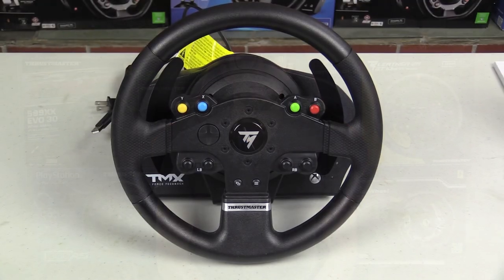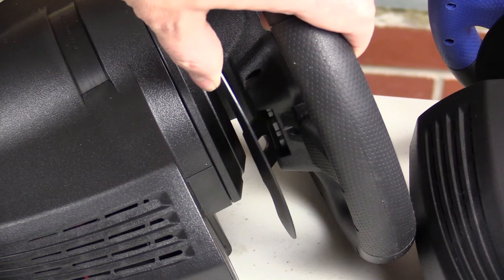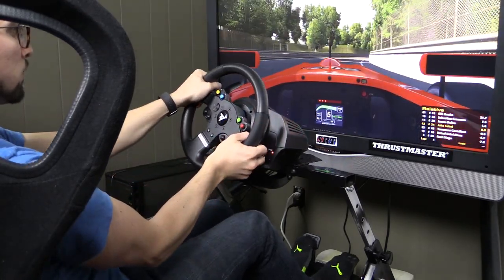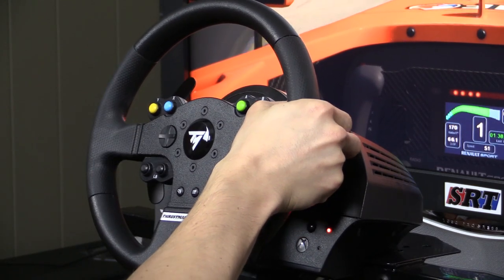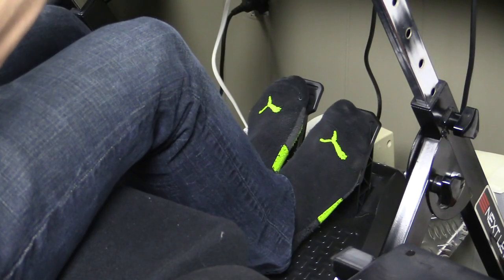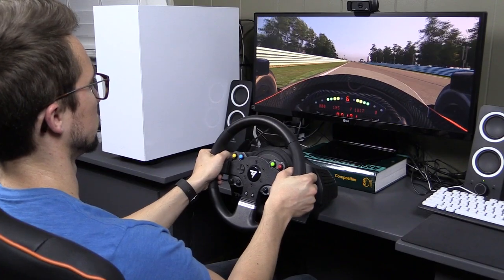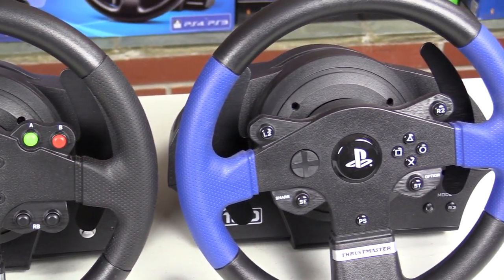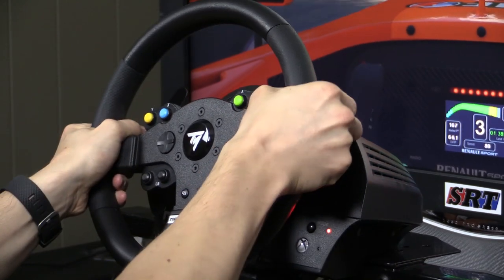Thrustmaster TMX Review for the Xbox One and PC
presents our review of the latest entry-level wheel for the Xbox One and PC, the Thrustmaster TMX.  After the release of the T150 for the PlayStation 4, PlayStation 3 and PC last Fall, Thrustmaster has now brought essentially the same wheel and pedals to the Xbox One in the form of the TMX.

We were big fans of the price vs performance proposition of the T150.  Watch to see if we feel the same for the TMX.

Help out ISRTV by purchasing Amazon products through our store, it doesn't cost you a thing!